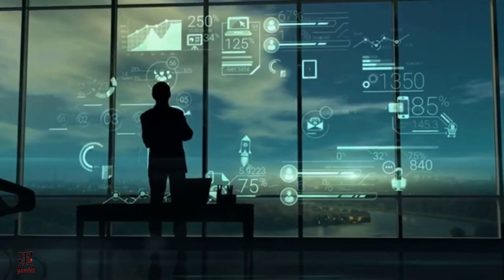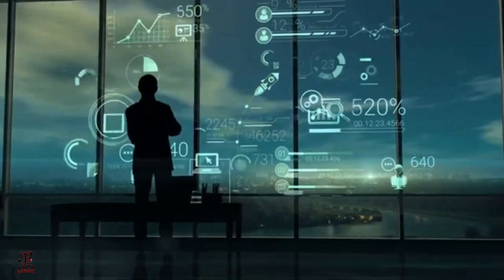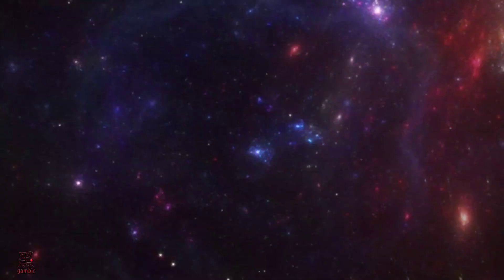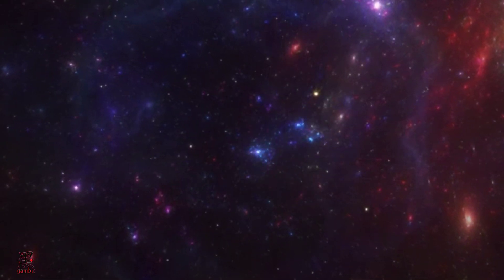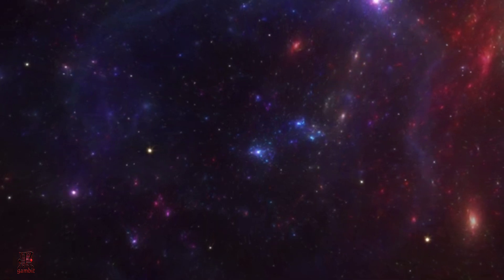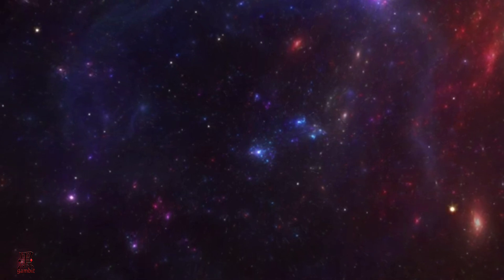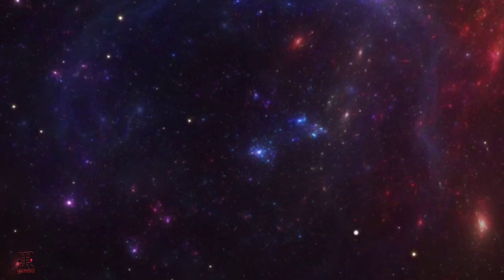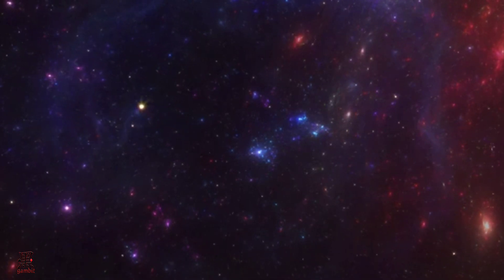The incomprehensible scale of 52!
But hope you liked this video 52 factorial is indeed a very large #